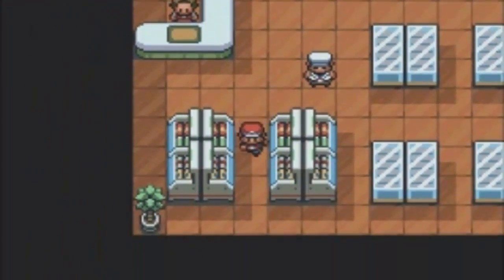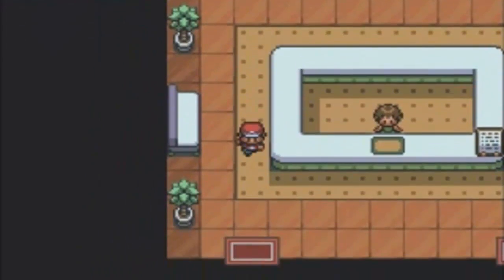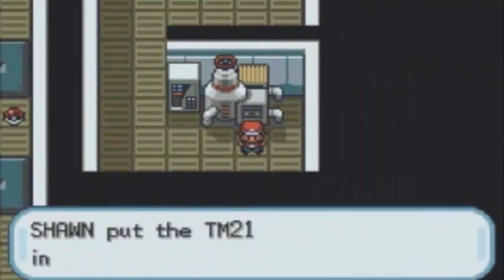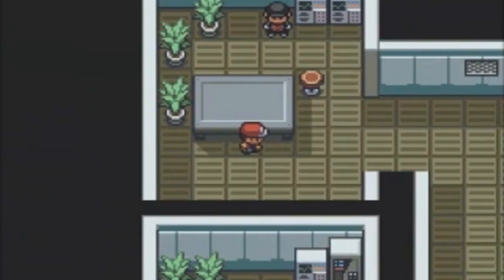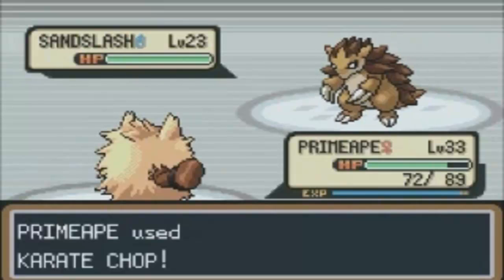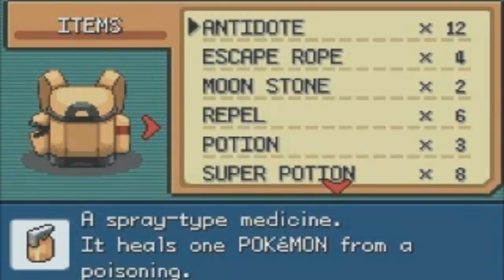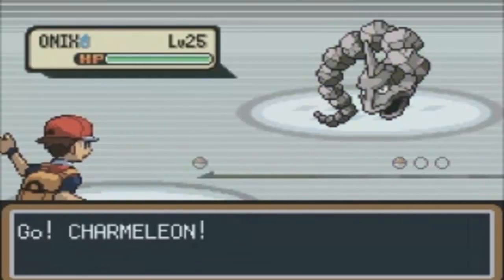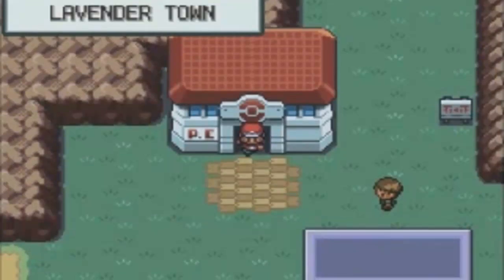Let's Play Pokemon Fire Red (Part 11)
Welcome to Part 11 of the Pokemon Fire Red play-through. In this part, "Shawn" ventures through Celadon City and all that it has to offer. Also, there's a certain team in the way that he has to confront.
NOTE: Audio maybe a little de-sync but this is only part that this happens with
Social Media